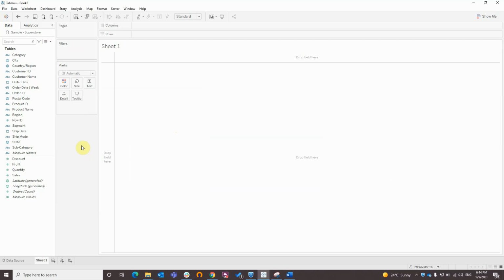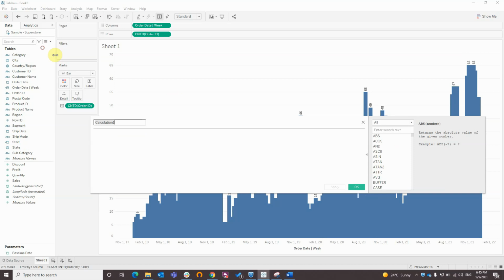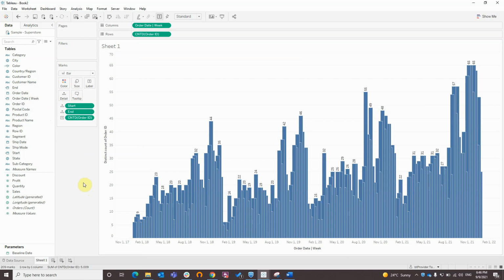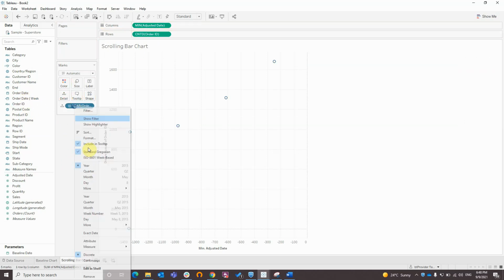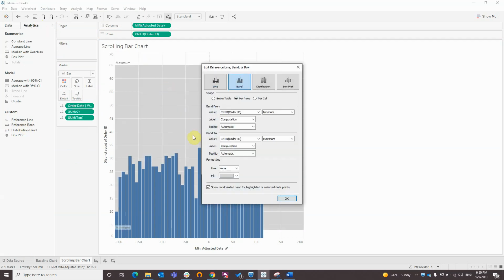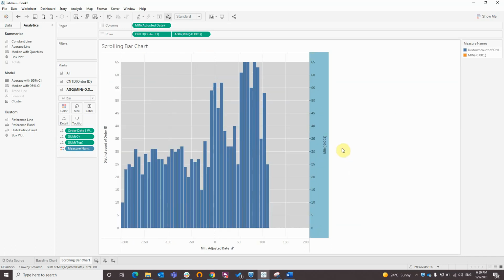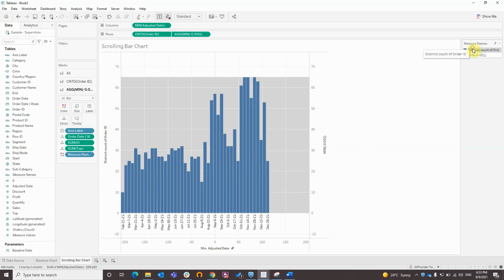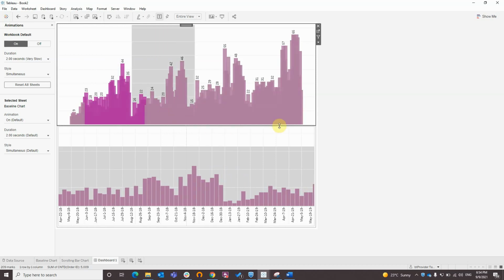How to create a Scrolling Bar Chart Animation in Tableau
Discover how to play with tableau animations in our skillpill video.